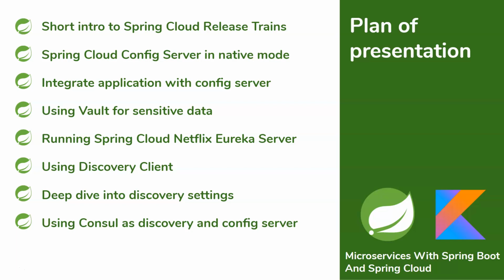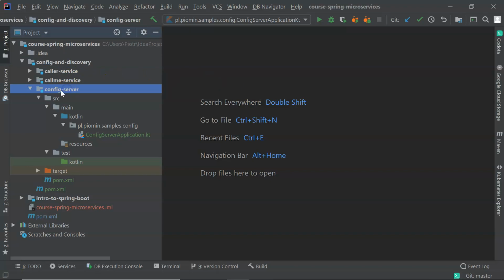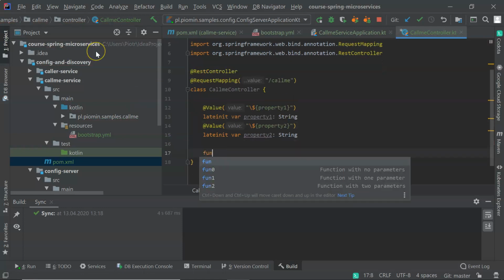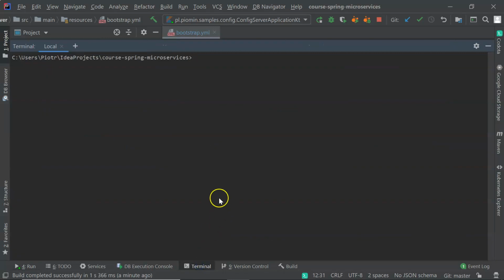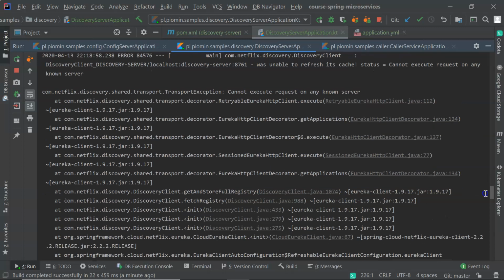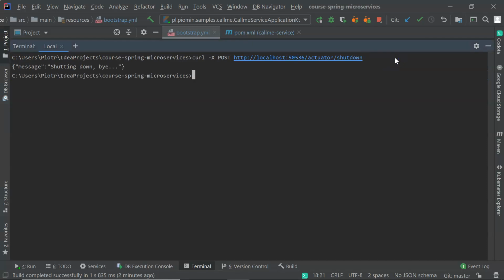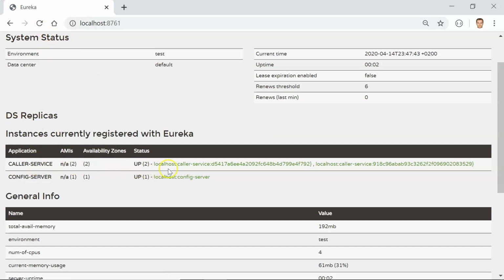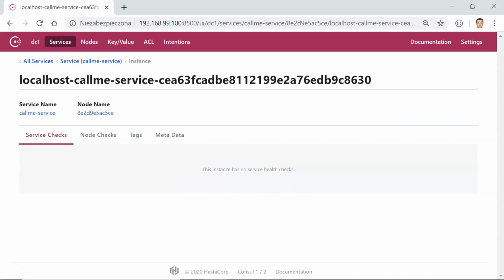Microservices With Spring Boot And Spring Cloud: Part 2 - Distributed Config & Service Discovery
Hello Insiders! This is an online course about building microservices architecture using Spring Boot and Spring Cloud frameworks in Kotlin language. In the second part of that course, I'm providing an introduction to the most popular microservices patterns. It is demonstrating how to implement distributed configuration and service discovery patterns with Spring Cloud Config, Spring Cloud Netflix Eureka, and Spring Cloud Consul. The source code created during the course is available on GitHub
00:00 Intro
04:22 Chapter 1 - Spring Cloud Release Trains
05:35 Chapter 2 - Spring Cloud Config Server
08:59 Chapter 3 - Spring Cloud Config Client
12:55 Chapter 4 - Vault Backend
19:16 Chapter 5 - Spring Cloud Netflix Eureka Server
21:40 Chapter 6 - Spring Cloud Netflix Eureka Client
30:45 Chapter 7 - Spring Cloud Consul